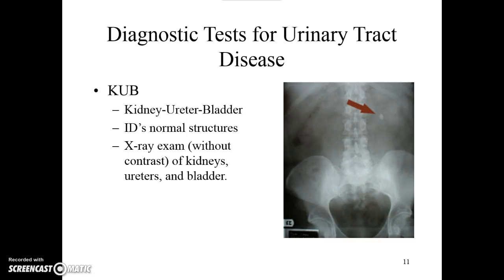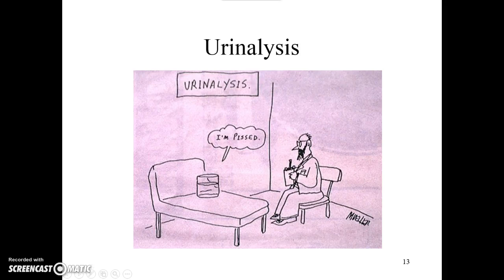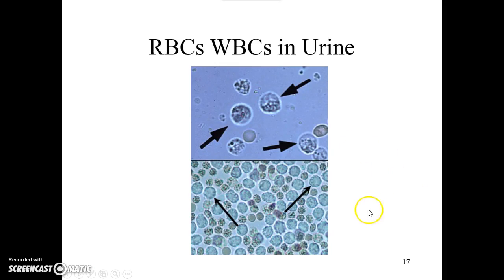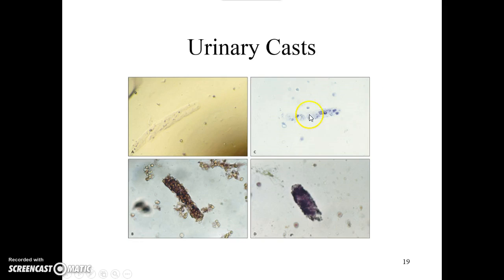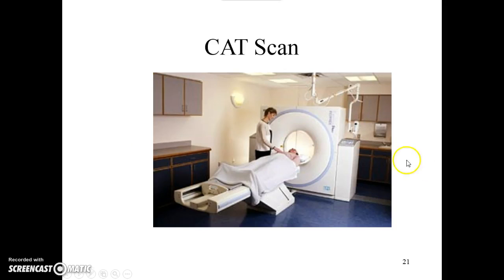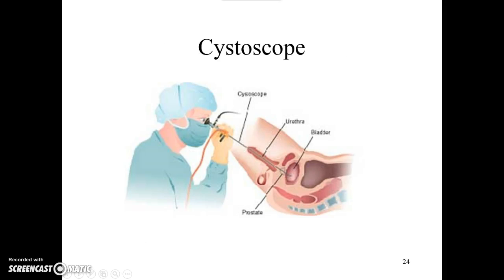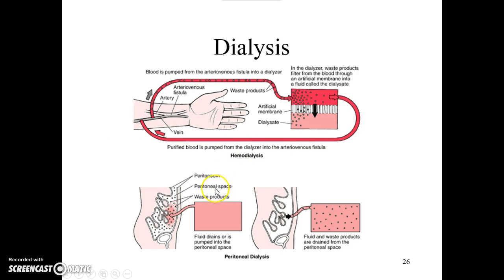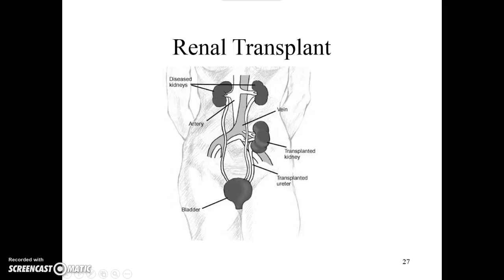Urinary Diagnostic Tests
This clip discusses several common test used to diagnose urinary diseases/disorders.